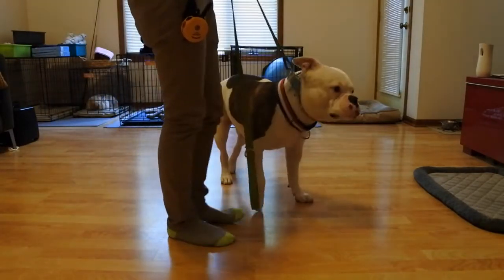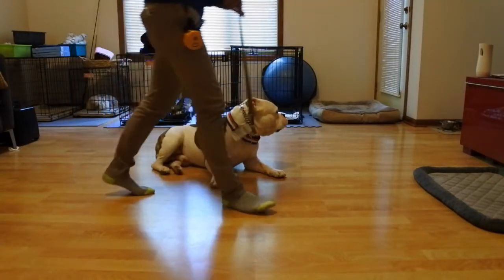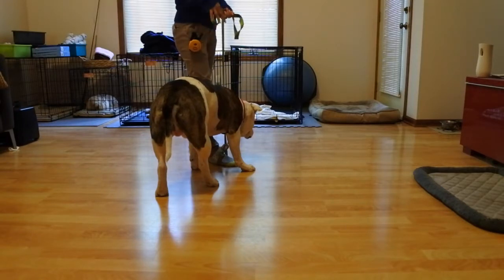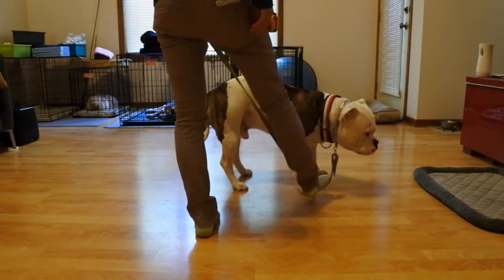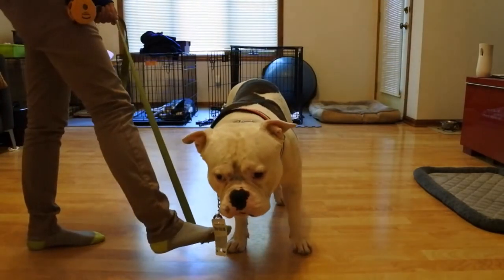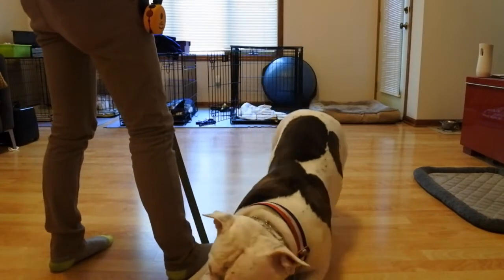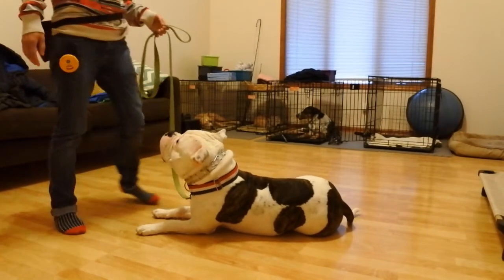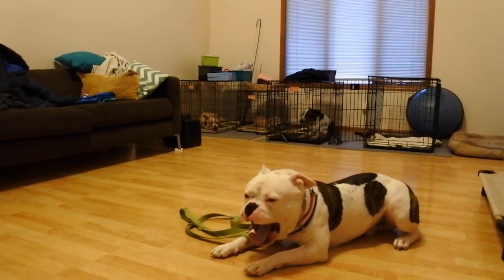Teach your dog to "Down" with Leash pressure - Funtastic K9 Training